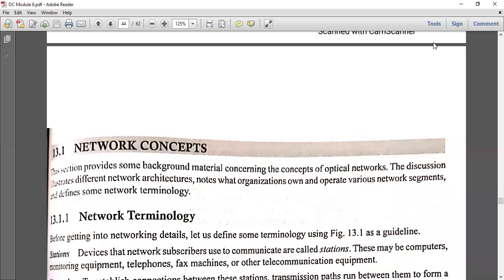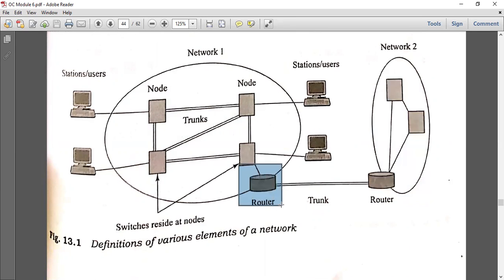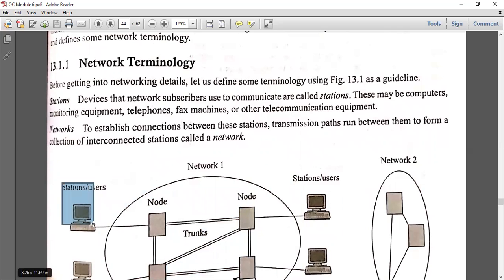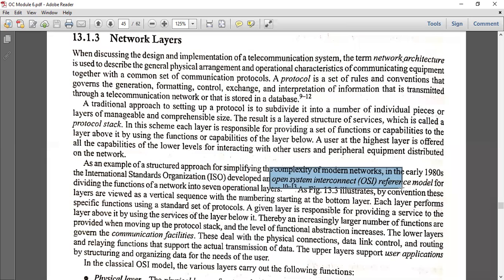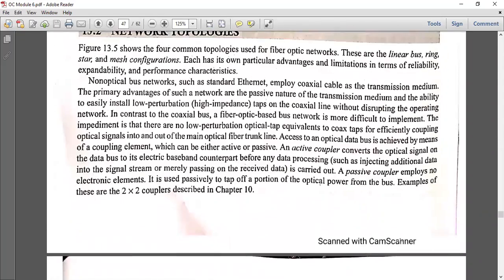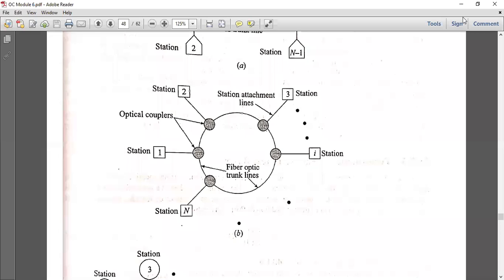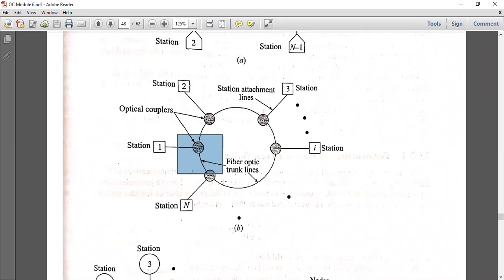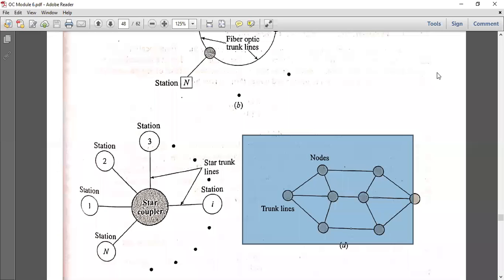Optical Communication Module 6 Part 4 B - Optical Network Introduction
Optical network Introduction,  Topologies,  terminology, different networks..